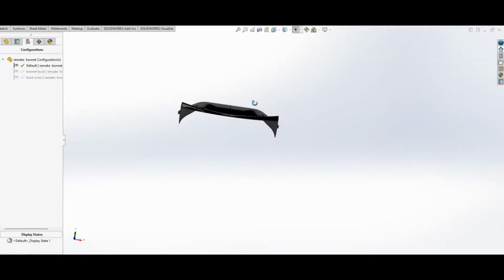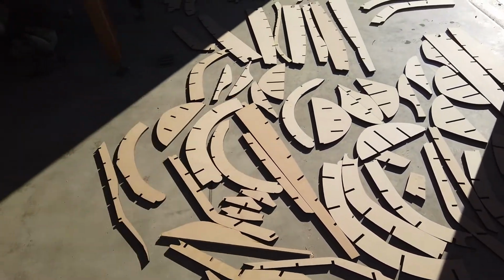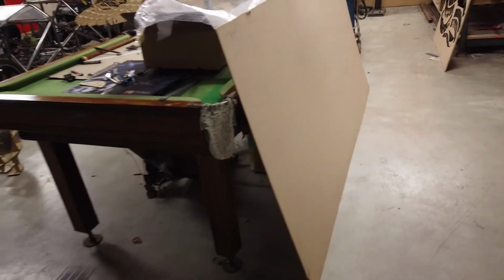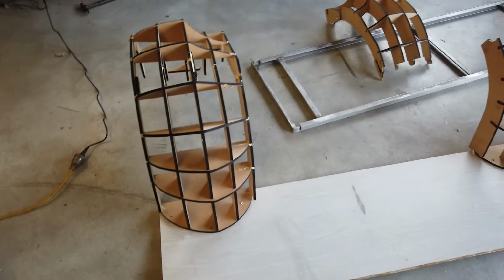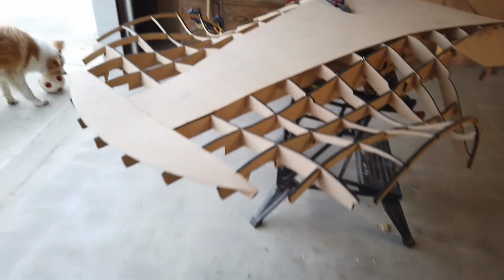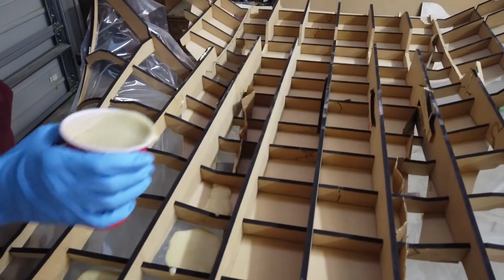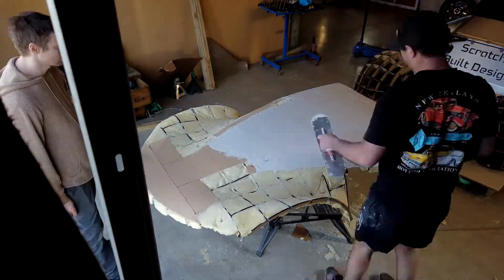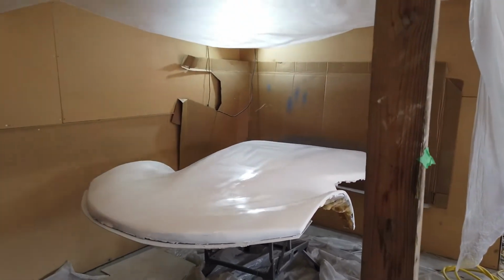Scratch Built Design # 16 Bonnet Buck